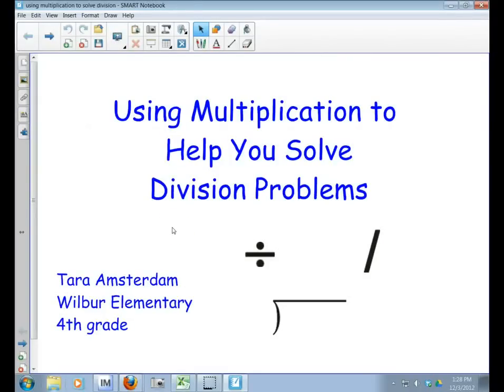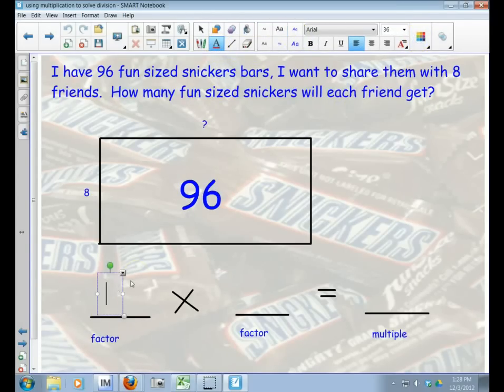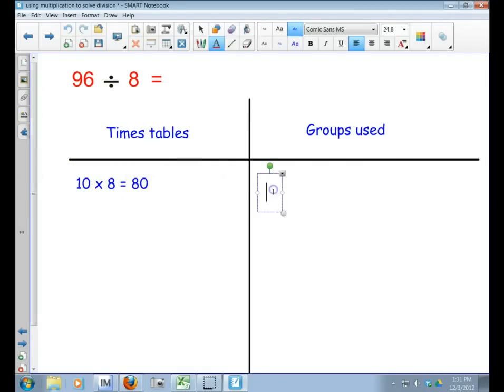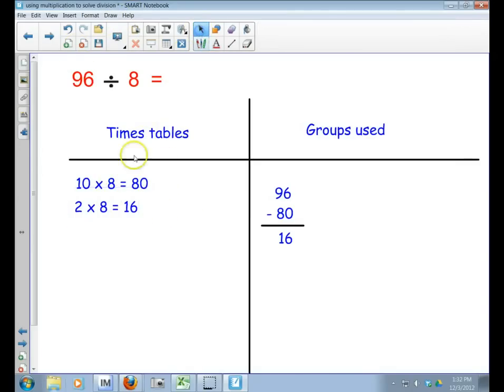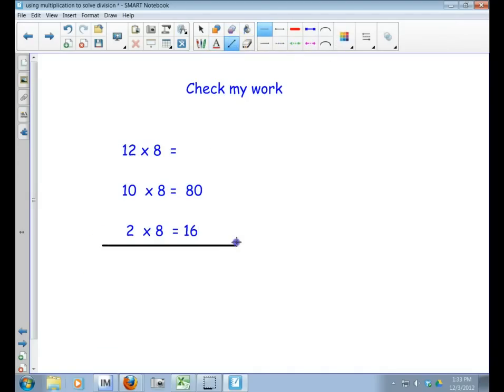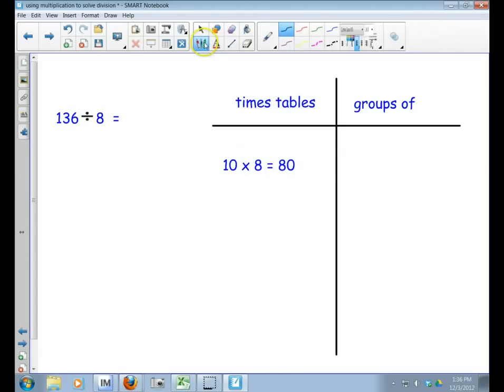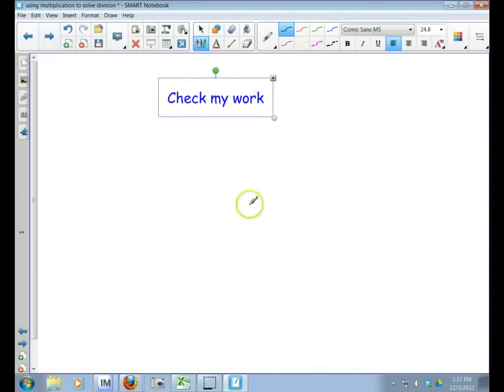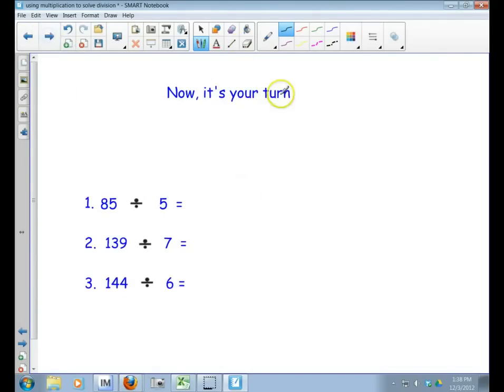Using multiplication to help solve division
Use Multiplication to help solve division problems.